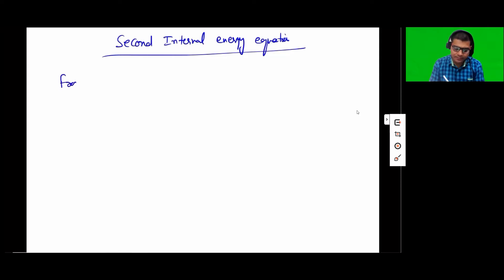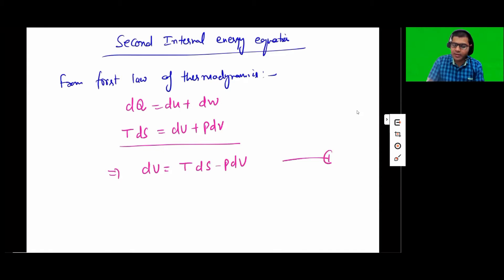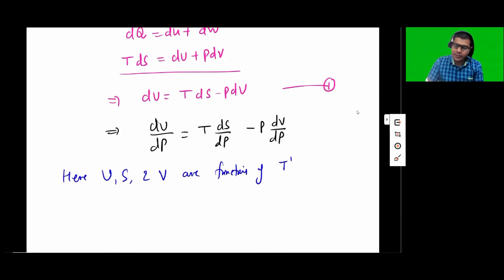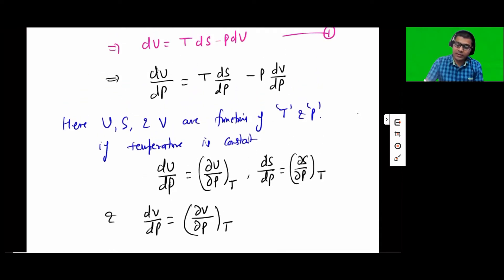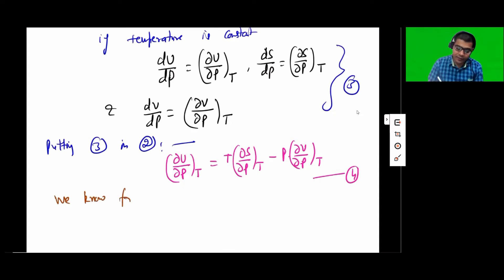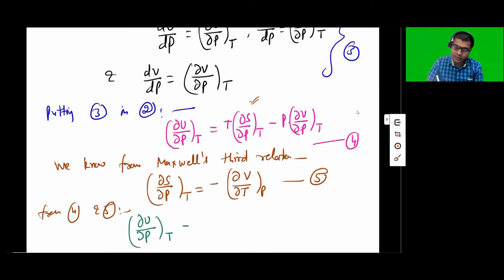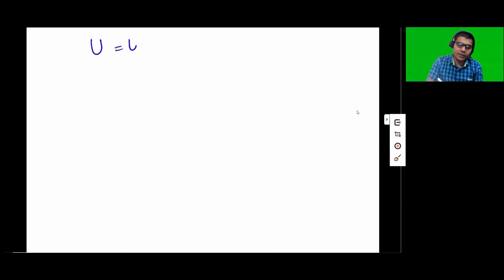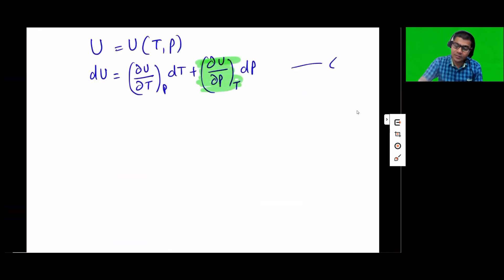Second Internal Energy Equation and its Derivation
In this video I have discussed and derived the second internal energy equation using first and second law of thermodynamics and Maxwell's third relation.